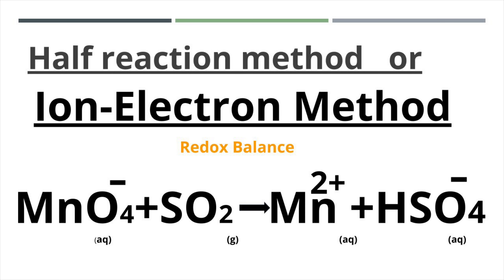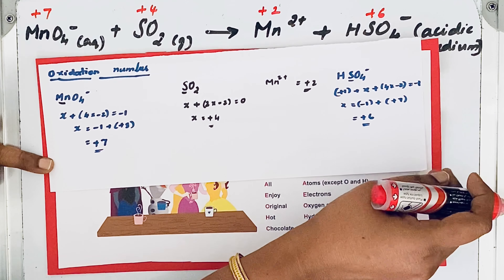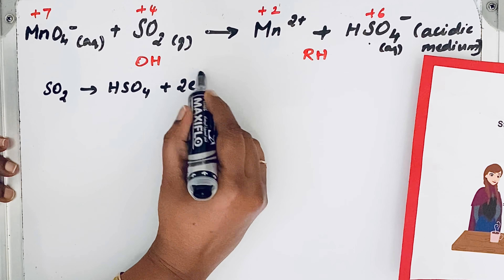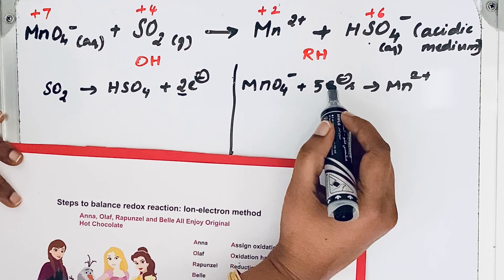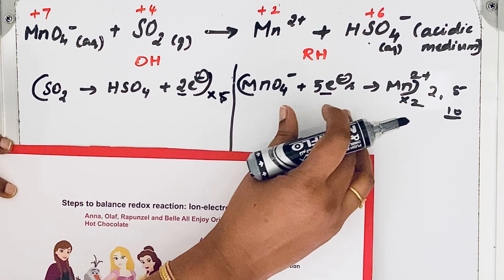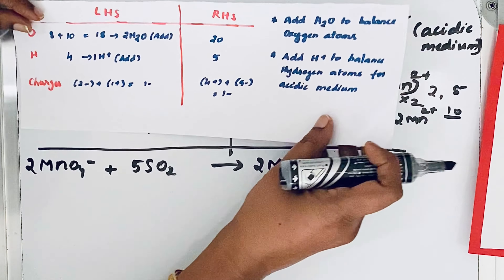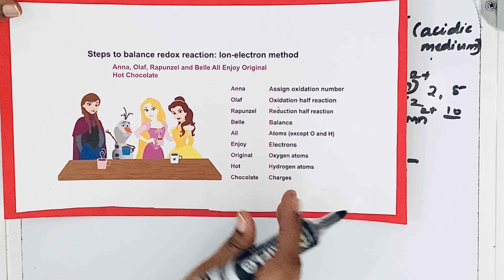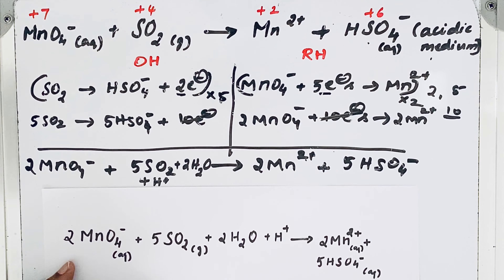Balance MnO4- + SO2 = Mn2+ + HSO4- by ion electron method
This video explains balancing a redox reaction by ion-electron method , which is also called as half reaction method. KMnO4 is a oxidising agent and SO2 can act as oxidising agent as well as reducing agent.. In this reaction, Mno4- is reduced to Mn2+ ion and So2 is oxidised to HSO4-.To balance redox reaction, we need to follow certain steps.
Step 1  Assign Oxidation number
Assign oxidation number for Mn & S. This helps to split the equation into oxidation half reaction & Reduction half reaction.
Step 2  Oxidation Half reaction
split the equation into OH and RH , then write unbalanced equation in Oxidation Half reaction
Step 3  Reduction Half reaction
write unbalanced equation in Reduction Half reaction
Step 4  Balance the atoms other than H & O in each half reaction individually. Here Oxidation half reaction and Reduction half reaction  are  already balanced with respect to S & Mn atoms.
Step 5 Balance electrons
To make the number of electrons  equal on both half reaction, Multiply one or both reactions by appropriate number. Now rewrite the reaction by adding two reactions into single after cancelling out equal electrons.
Step 6 Balance oxygen atoms
Add H2O to balance oxygen atoms
Step 7 Balance H-atoms
Since reaction is carried out in acidic medium add H+ to balance Hydrogen atoms
Step 8 Charge checking
Finally check the charges on both sides. Since both LHS & RHS contains same number of equal charges, The completely balanced net ionic equation is
2MnO4-(aq) + 5SO2(g) + 2H2O +H+  = 2Mn2+(aq) +5 HSO4-(aq)